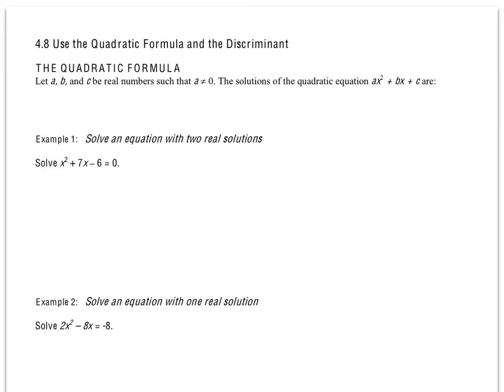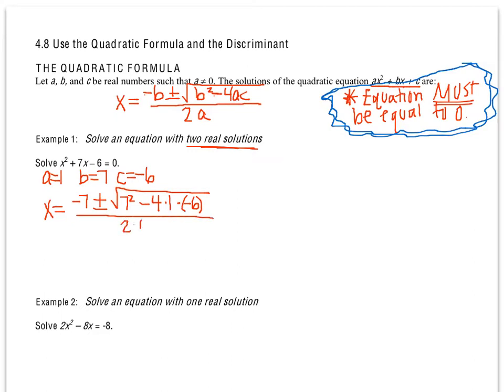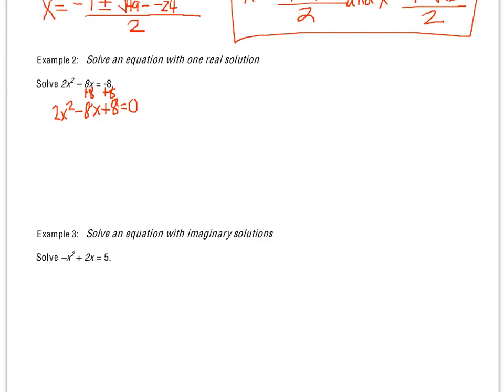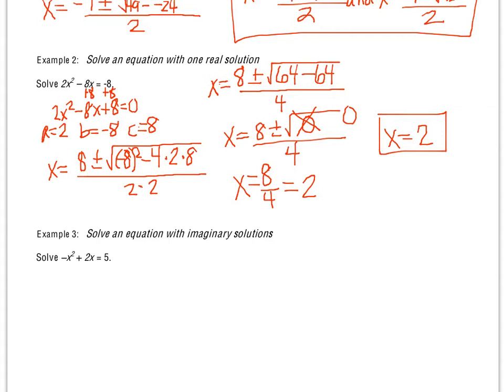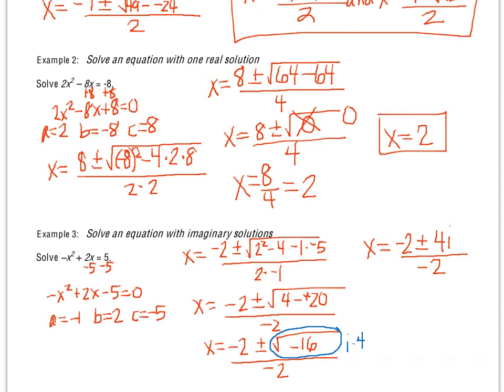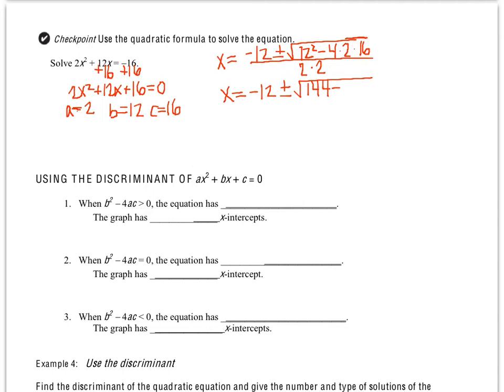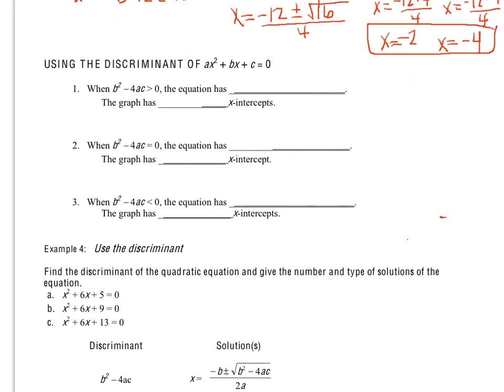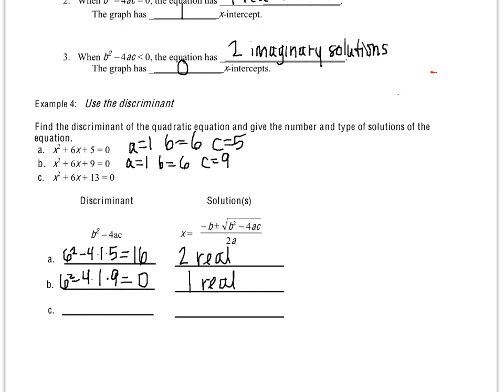4 8 Quadratic Formula and Discriminant